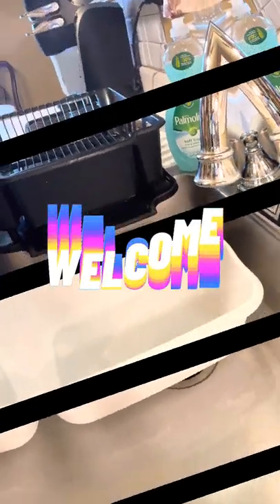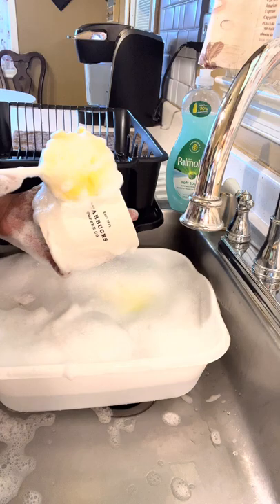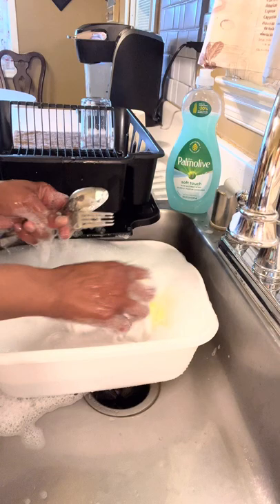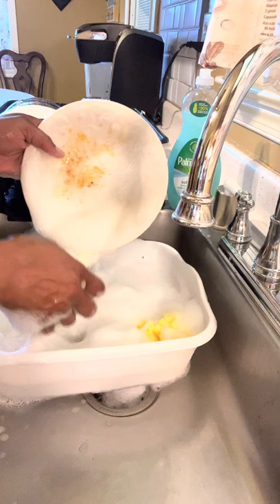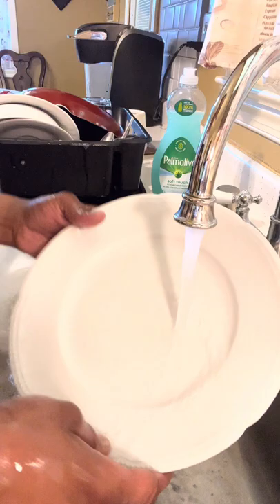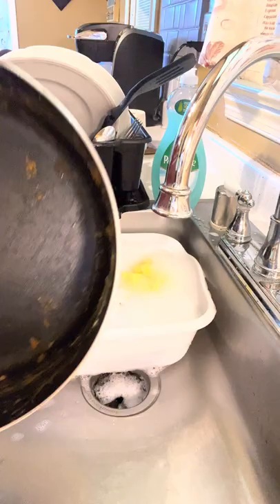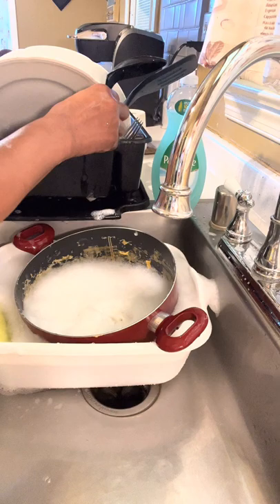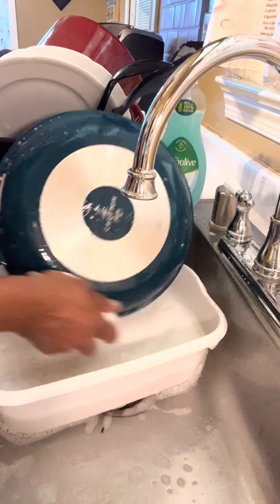Palmolive ultra soft touch Dish Liquid | Palmolive Dish Liquid Review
Palmolive ultra soft touch Dish Liquid | Palmolive ultra soft touch Dish Liquid Review